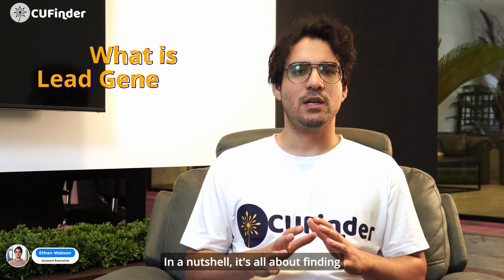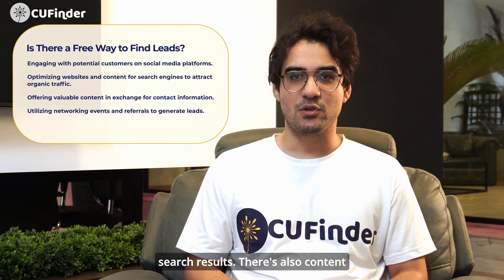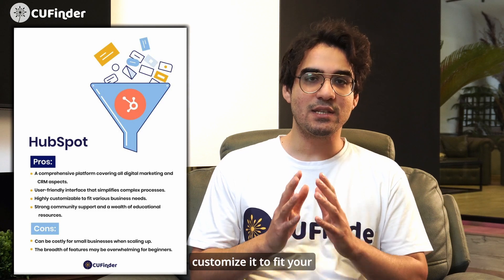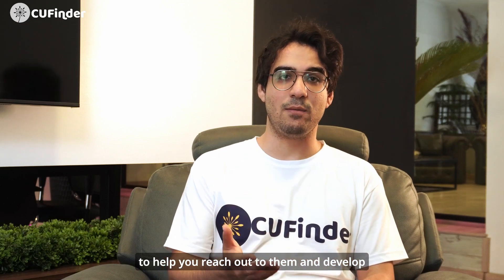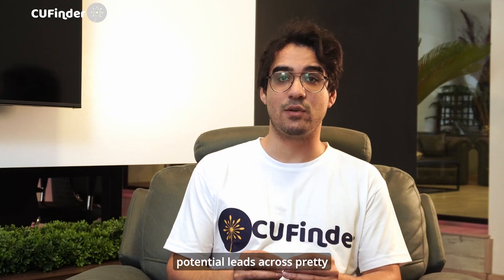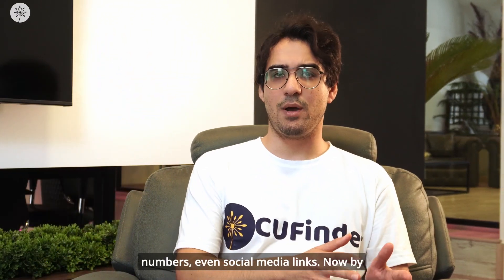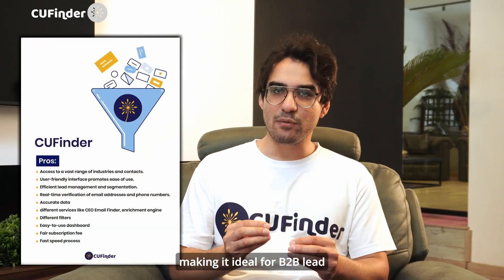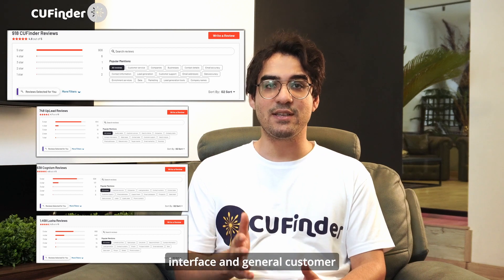Must-Have Lead Generation Tools for Digital Marketers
Looking to take your digital marketing lead generation to the next level? Our comprehensive guide explores the critical role of lead generation in today's dynamic digital landscape. Dive into the world of digital marketing tools designed to identify, attract, and nurture potential clients, guiding them from initial interest to conversion.

Discover the significance of lead generation and explore various techniques employed by businesses to capture the attention of prospects across digital platforms. From content marketing and SEO to social media marketing and email campaigns, learn how to leverage these strategies effectively to generate high-quality leads.

Explore the top lead generation tools in digital marketing, including CUFinder, HubSpot, Sales Navigator, and more. Discover their key features and benefits, and find out how they can revolutionize your lead generation efforts, helping you connect with the right prospects at the right time.

Whether you're a seasoned marketer or just starting out, this guide offers invaluable insights to help you optimize your digital marketing lead generation strategies and drive business growth in today's competitive market.